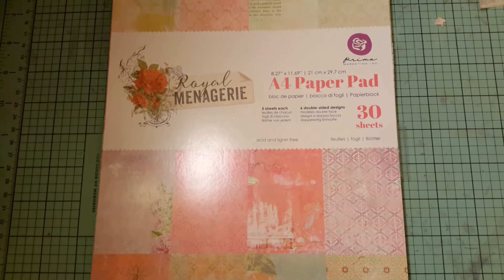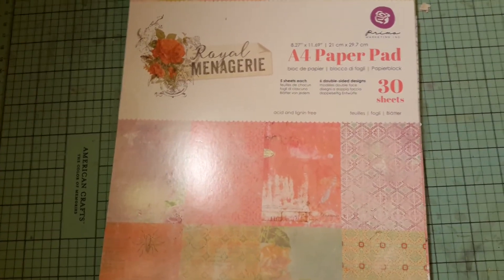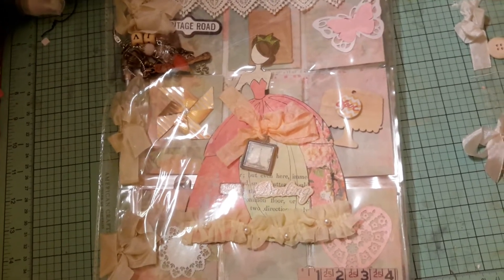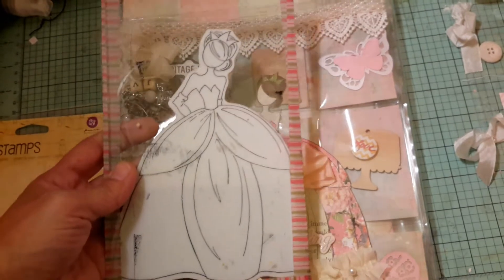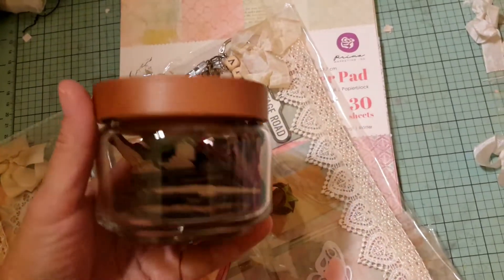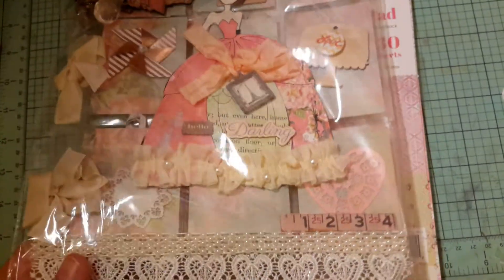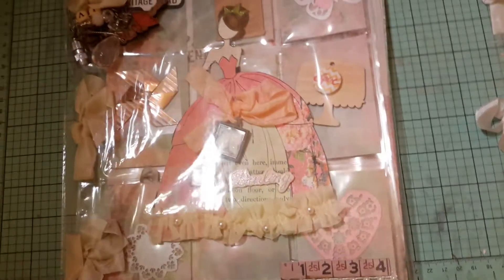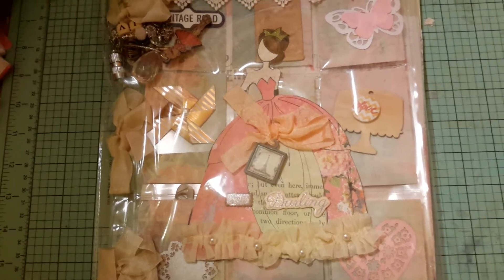Julie Nutting doll Pocket letter SWAP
Thanks for stopping by to the pocket letter I made for a one in one swap.  Come ioin us in this group for Julie Nutting doll stamp lovers.    We have so many talented members.